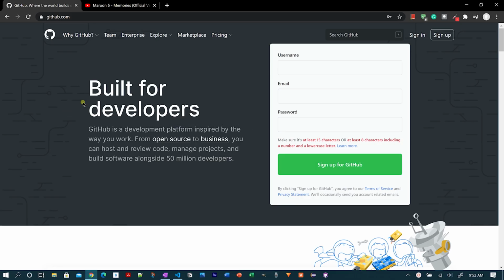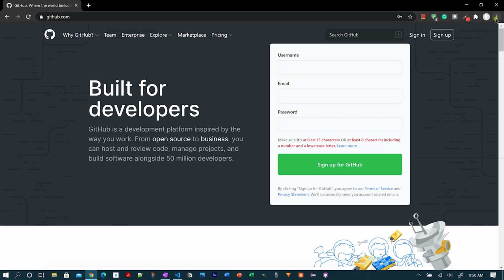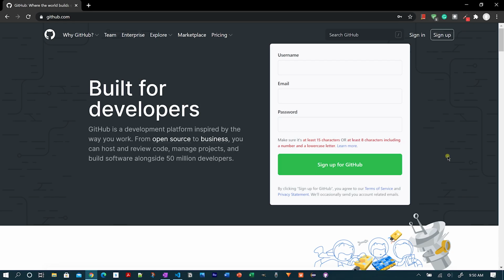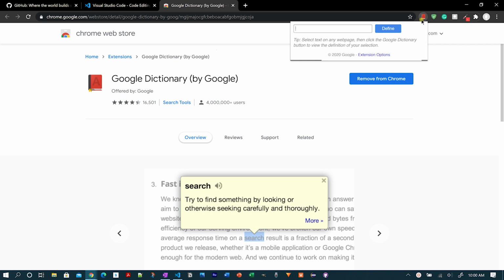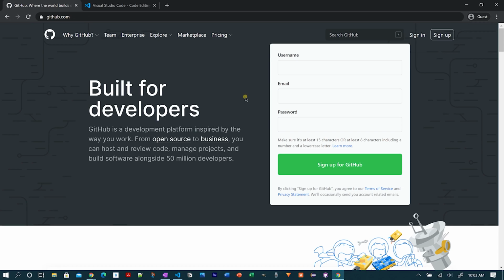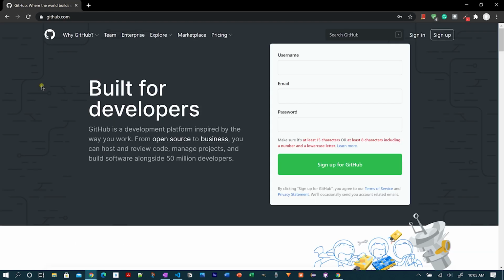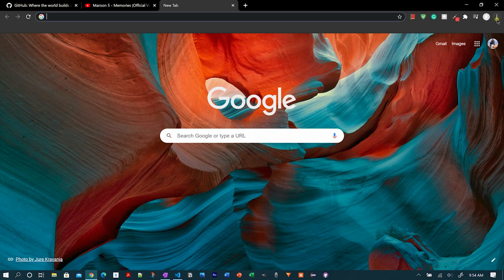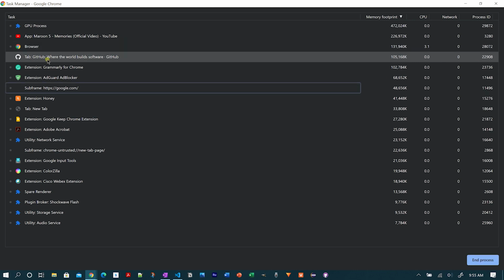Google Chrome Tips & Tricks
66% of internet users use Google Chrome to browse the internet.
In this video, I'm going to share 6 Google Chrome features that are pretty useful.

▪ 2-Minute Tech: 2 Minute Tech: How Cut, Copy & Paste Works? | What is Clipboard? | Prefix and Suffix Syntax
▪ 2-Minute Tech: What Happens When You Delete A File? | Where Do The Deleted Photos and Files Go?"

Comment on what do you think about this video because I seriously want to hear them!!